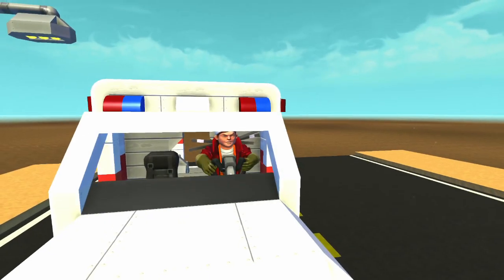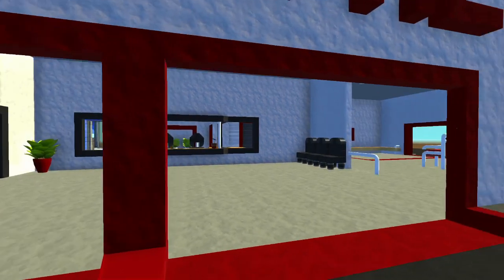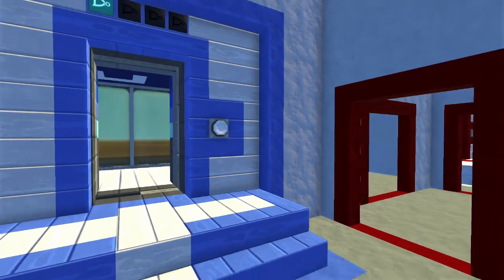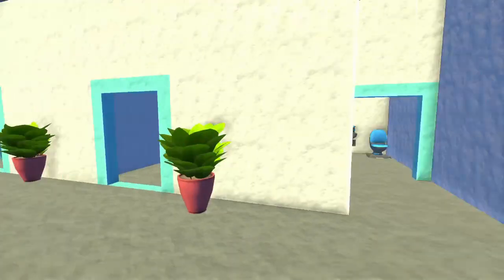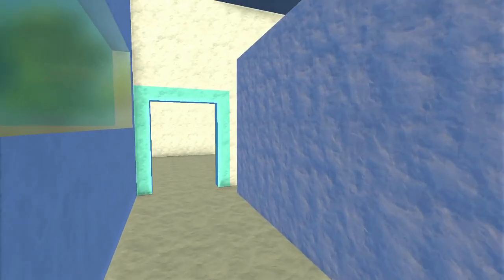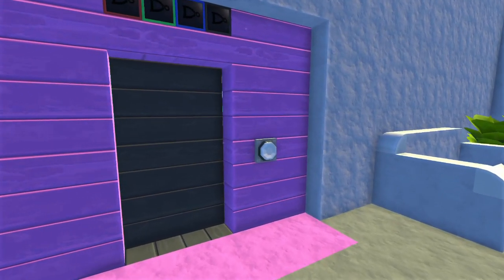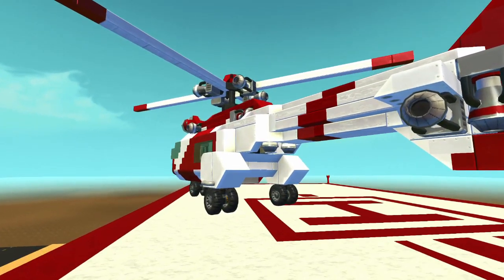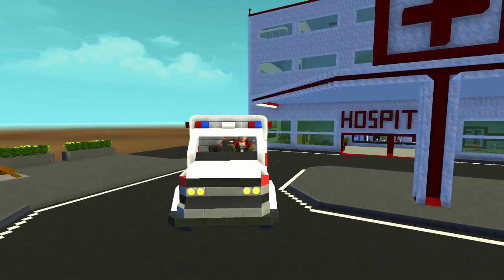Scrap Mechanic City - Episode 16 - Hospital with Ambulance and EMS Helicopter! (World Download)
Welcome to Scrap Mechanic City - Episode 16

In this episode of Scrap Mechanic City I've finally finished up the Hospital that I streamed earlier in the week! This hospital is huge with 4 floors packed with awesome stuff! It has 2 working elevators that bring you to the Maternity Ward, Long Term Care, Emergency Rooms, and ICUs.
Included in the world download is the really fun to drive Ambulance as well as a high flying Emergency Medical Services Helicopter!

Be sure to put your Scrap Mechanic City suggestions in the comment section below!

- SOCIAL -
Steam Group